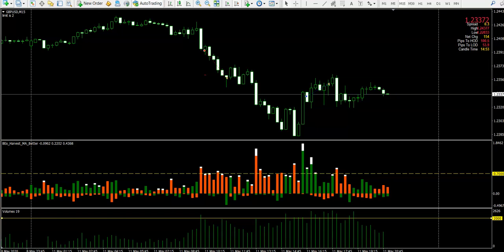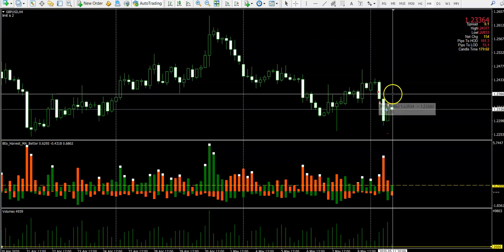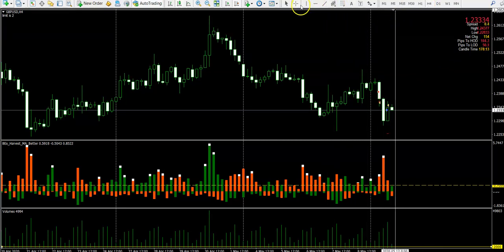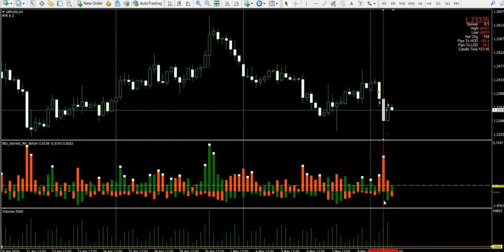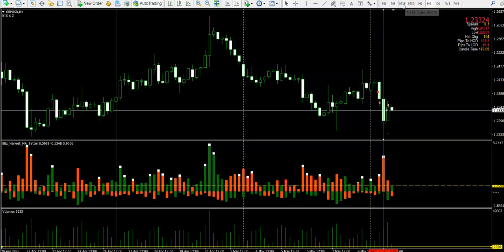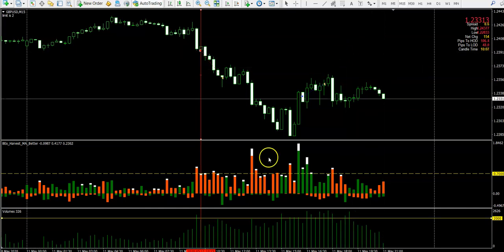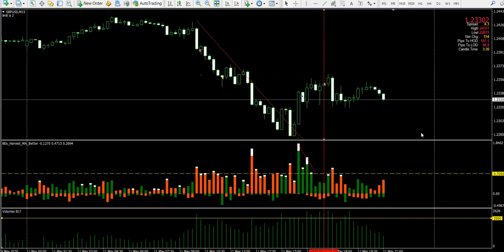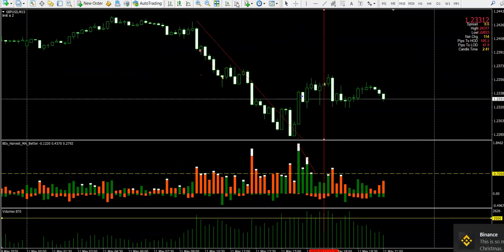GBPUSD Analysis Using Tick Volume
|| Using tick volume to identify entries in Forex trading.
|| My Real Time Analysis on GBP to USD live trade.